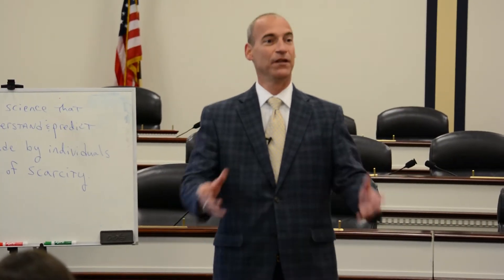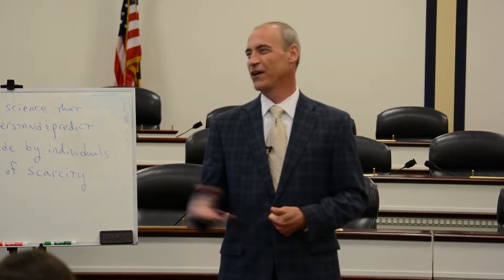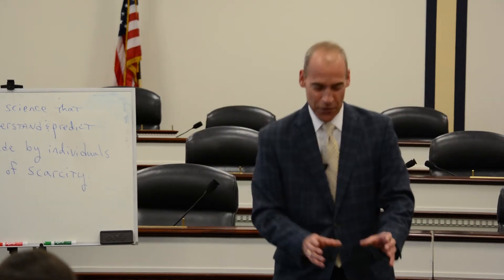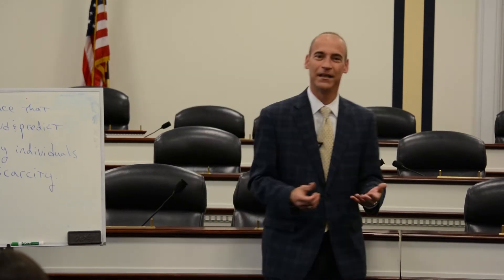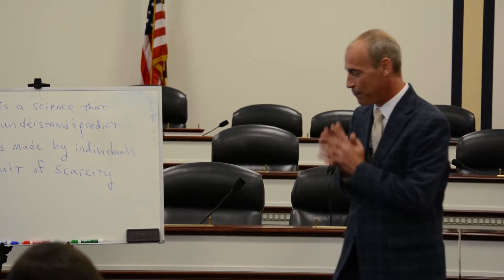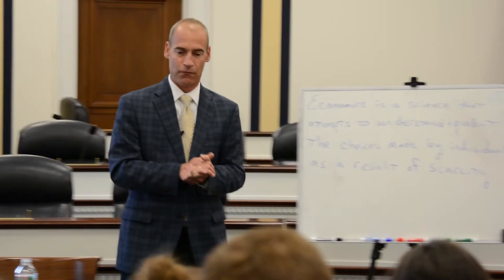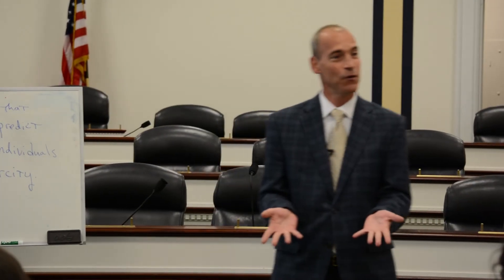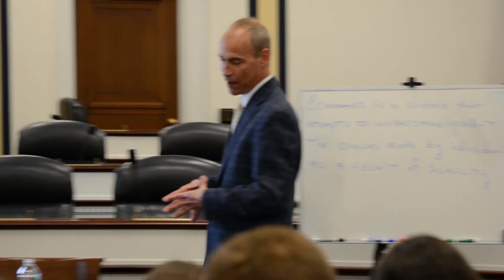Price Rationing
In a world of scarcity there is always the problem of rationing.

Dr. Russel Sobel continues his Tax Foundation University lecture series with a discussion of how goods are rationed in the economy.